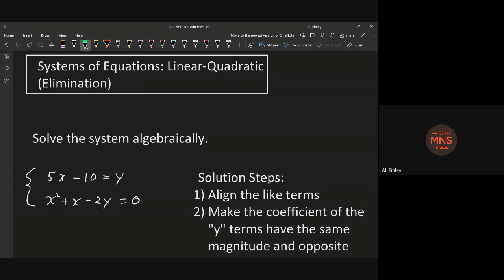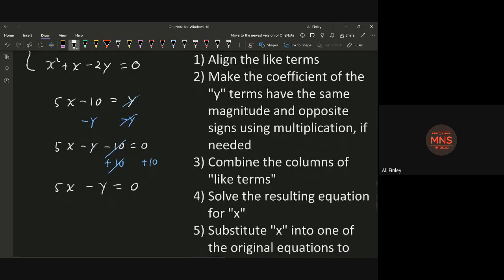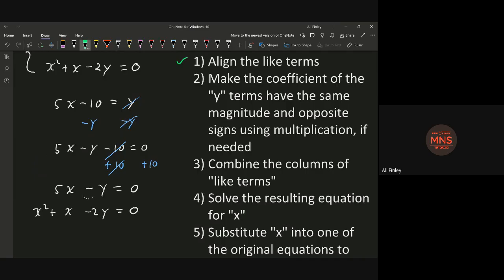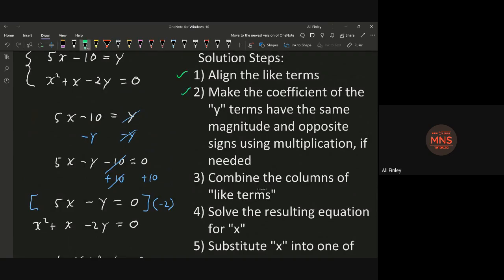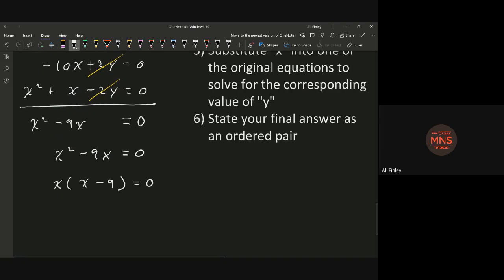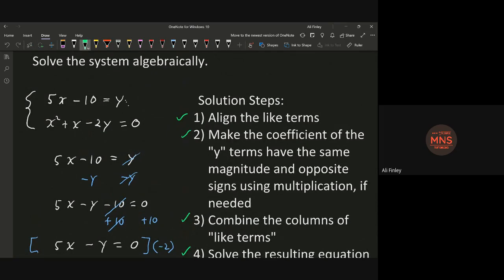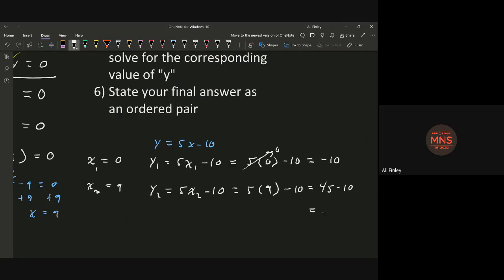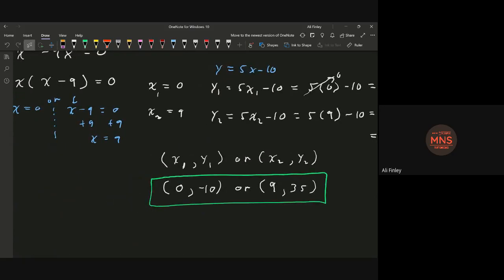Quadratic Linear System: Solving by Elimination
Solve quadratic systems algebraically and easily.